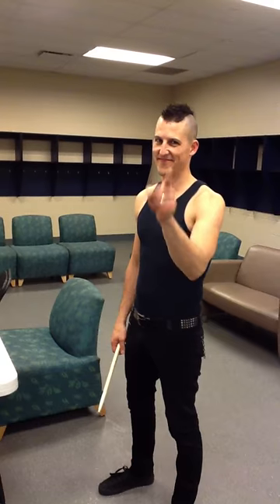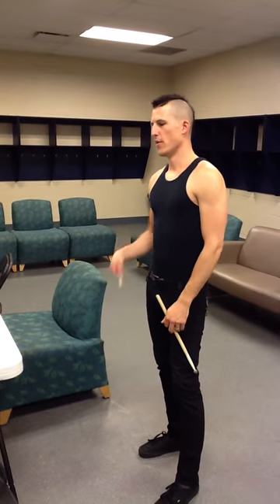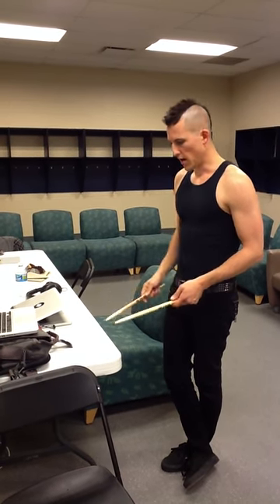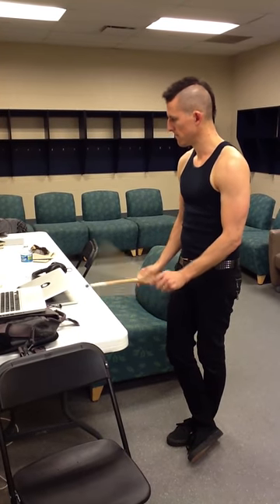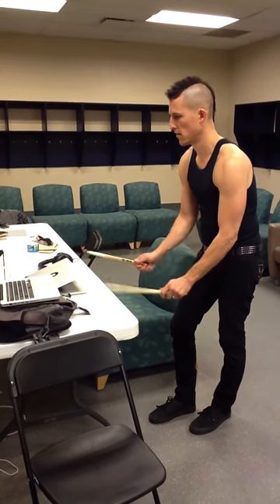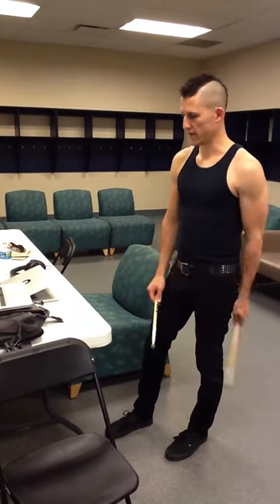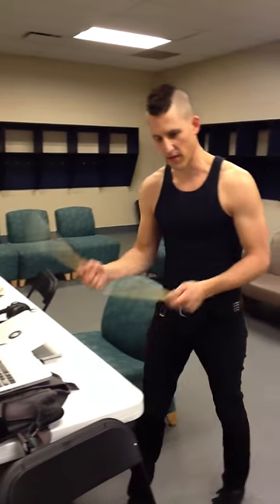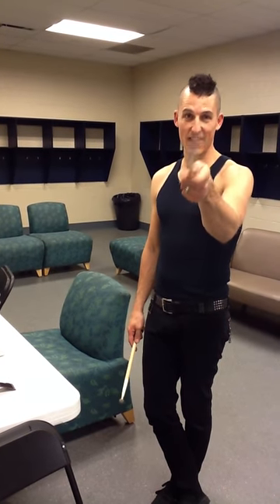Pre-show Rudiment Warmup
This is the warmup routine I've been using on tour so far this Spring. The video features the super rad Vic Firth "Chop-Out" practice pad sticks, and was filmed in the dressing rooms at U of Akron's InfoCision Stadium by Jasper Nephew.